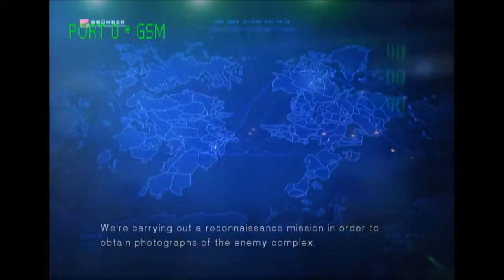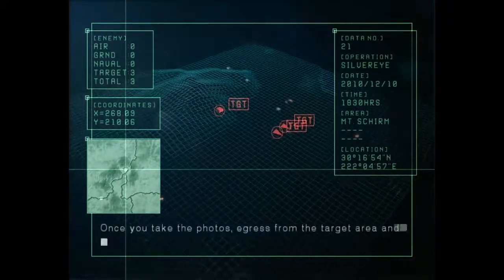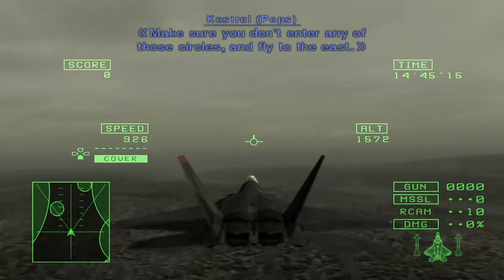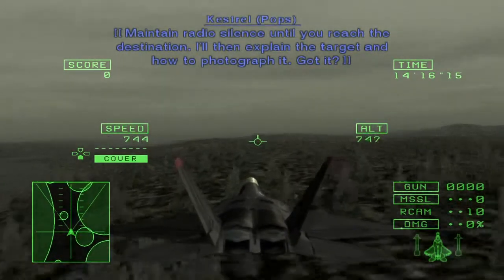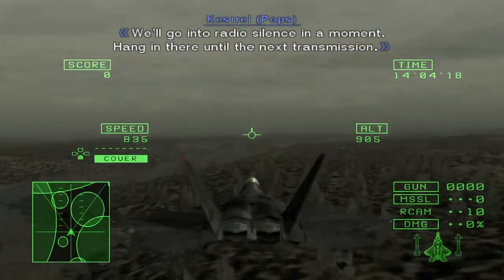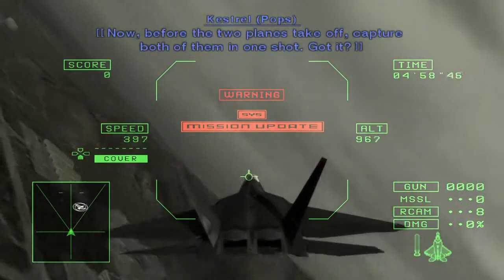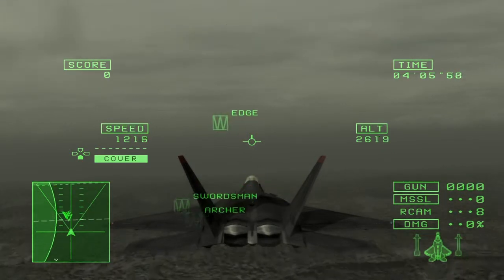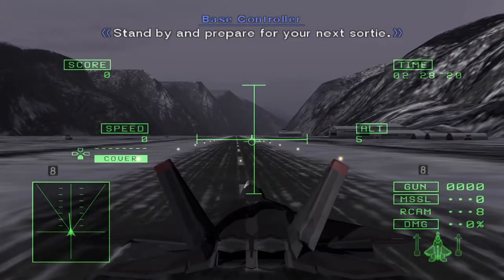ACE COMBAT 5 PS4 Blind Lets Play Part 20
As the title says. Please enjoy.